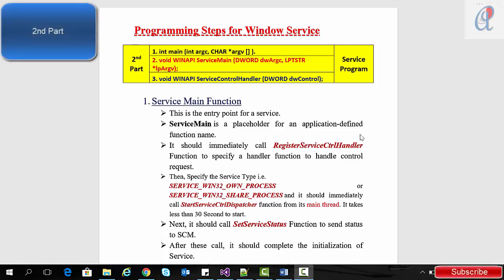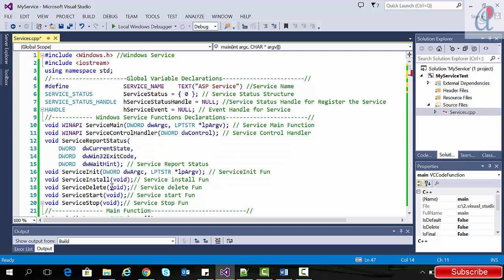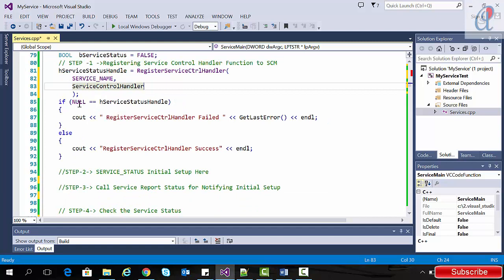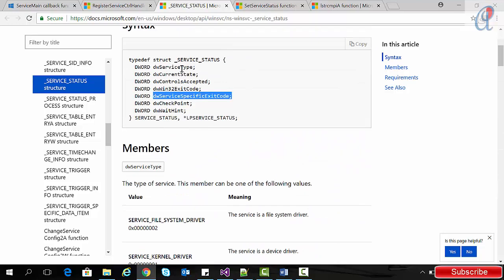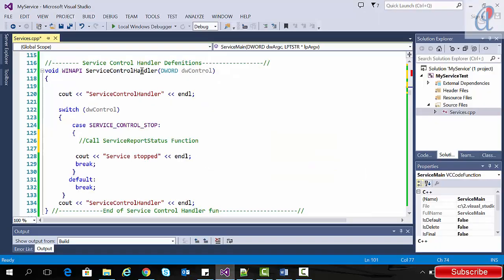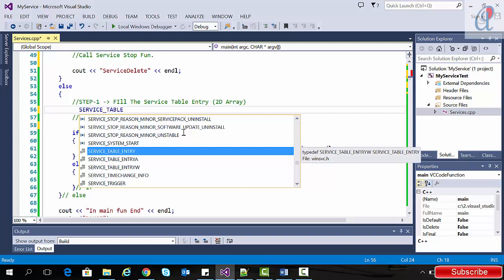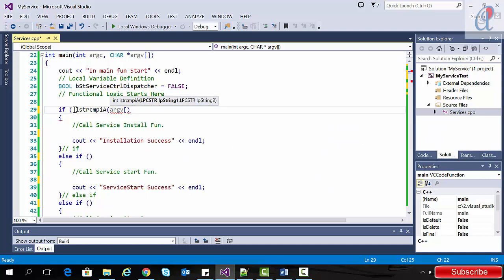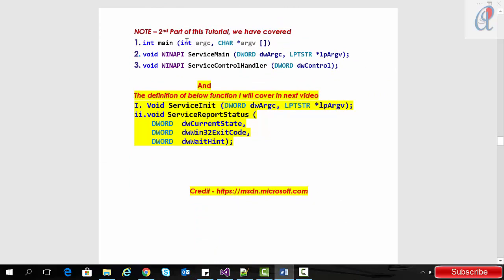32. Windows Services - Part-2 - Windows System Programming in C/C++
In This Video Tutorial, I have covered the 2nd Part.
following Function I have covered...
1. int main (int argc, CHAR *argv [] ).
2. void WINAPI ServiceMain (DWORD dwArgc, LPTSTR *lpArgv);
3. void WINAPI ServiceControlHandler (DWORD dwControl);

or Type Google Plus Search Bar
ASystemProgramming Channel.